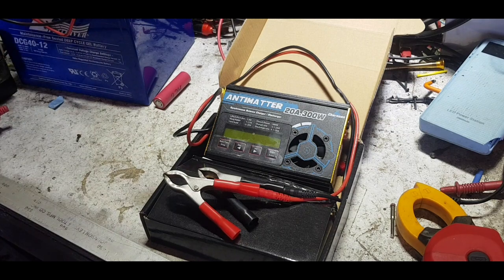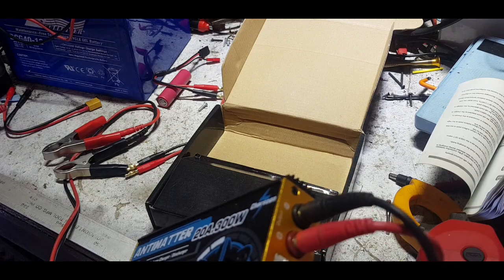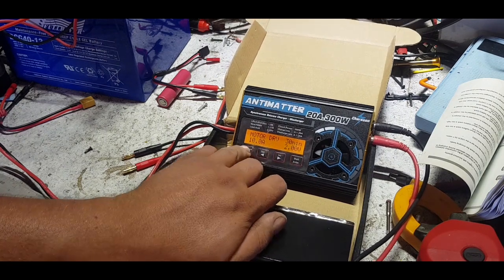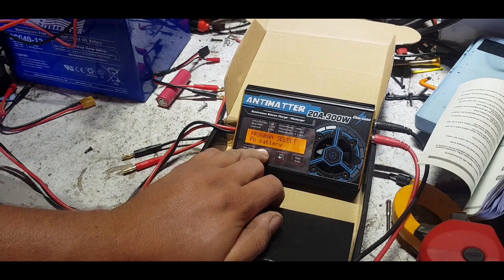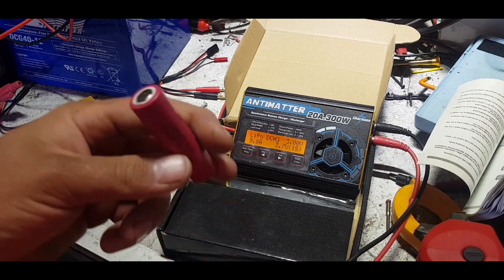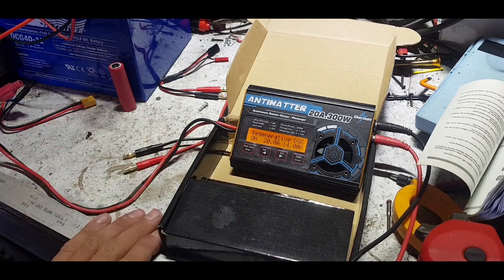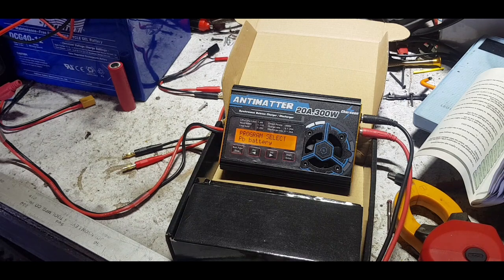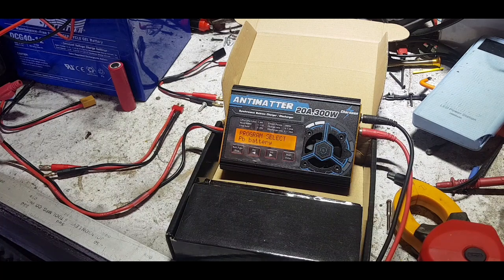Charsoon Antimatter 300W 20A Balance Charger Dis charger Review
ETH 0xb81f8bf544ccadacd59d3cc521a2cdb77ef38c56
XMR 44aVNcJYrVN2LYPhb42QyJCFaciqkyMSLc1LwAnd95RdhbeLa8wpKPTWbwaVe4vUMveKAzAiA4j8xgUi29TpKXpm43BD3pt
BTC 3GSpwAwPEVE4aFs9UayWE4PwSgbC5NToWz